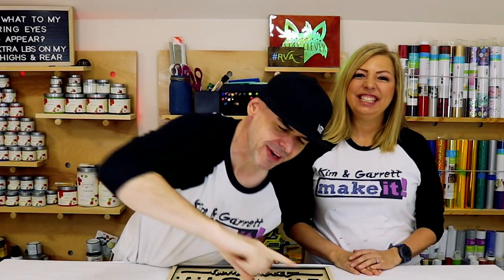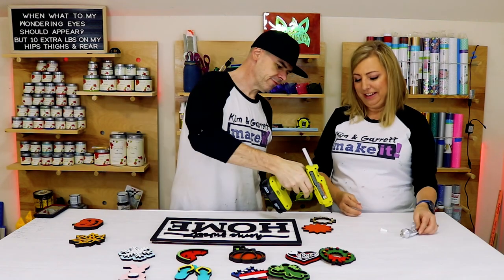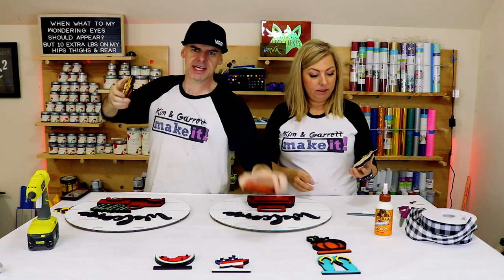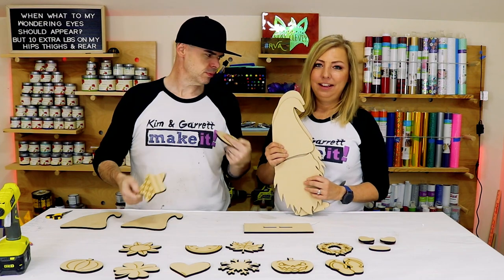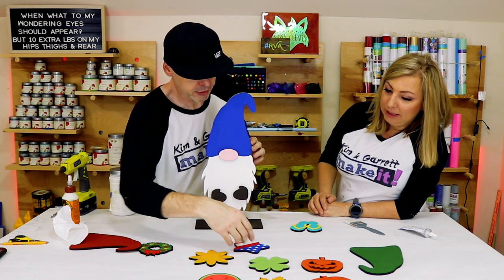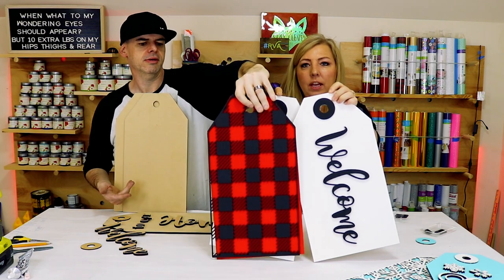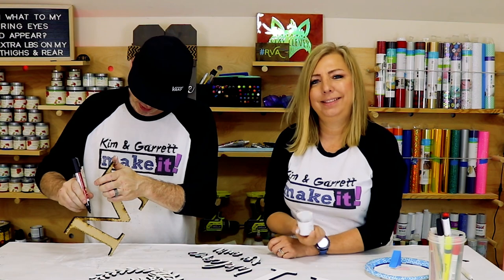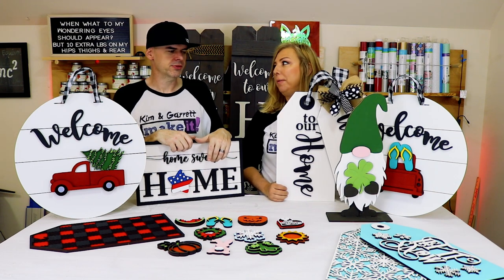5 DIY Craft Gifts for Christmas and 1 Giveaway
This week we have something fun and new! We're going to DoItBuildItMakeIt and GIVE IT! We're making 5 DIY Gifts for the Crafter! If you're the crafter, you can make them and give them, or if you know a crafter, you can gift them a fun easy DIY project! We've updated some of our existing kits and created some new ones! The interchangeable accents are SUPER popular right now so we've created TWO Red Truck door hangers with TWELVE interchangeable accents! We've updated our gnome kit to add accents for all twelve months! We've also created some overlays for our tags, we can't wait to make even more of these! And we have a lot more fun ideas to share! Come watch us DoItBuildItMakeIt and listen out for a chance to win one of these projects for yourself! Just comment on this week's video, we'll pick a winner by Monday 12/14!

Ryobi Hot Glue Gun